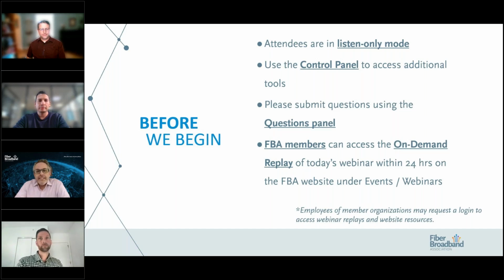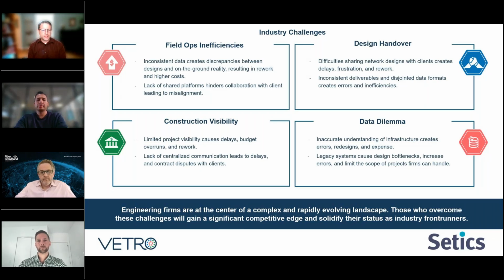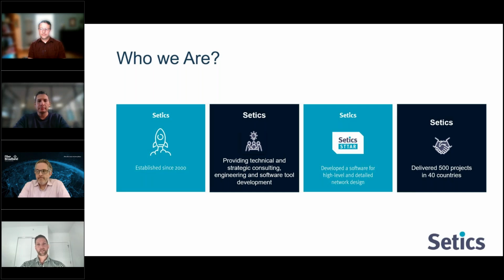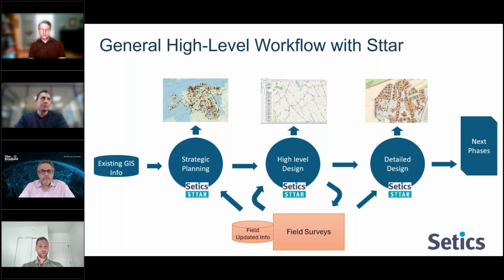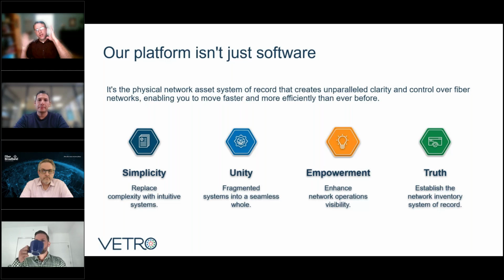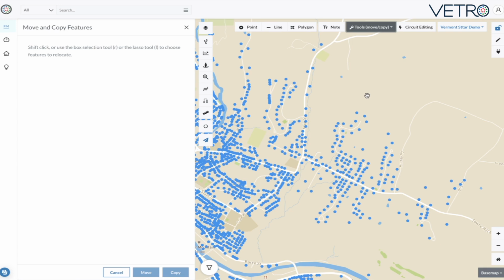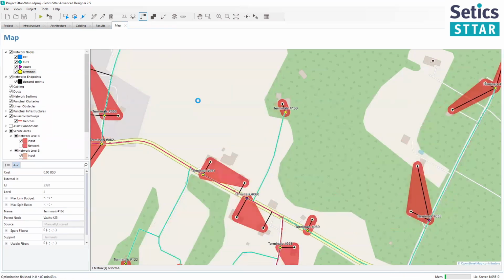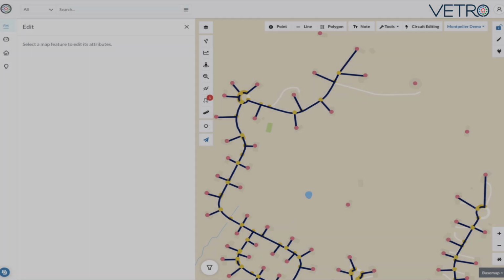Streamline Fiber Network Design & Deployment with Automation & Collaboration (Webinar)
Hosted by the Fiber Broadband Association with Setics and VETRO, this webinar explores how to revolutionize fiber network design and deployment through collaboration and automation.

In this webinar, you'll learn:

Automate Network Design: Discover how to leverage design automation tools to generate accurate and consistent network plans, saving you time and resources.
Benefit of Early Visualization: Explore the power of early network visualization for improved cost estimation and clear communication with stakeholders.
Optimize Network Performance: Gain insights into how collaboration between network designers and fiber planning teams can mitigate risks and optimize network performance.
Presented by VETRO and Setics, this webinar is a must-watch for anyone involved in fiber network design and deployment.